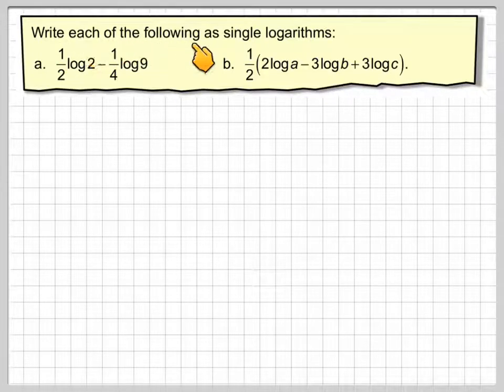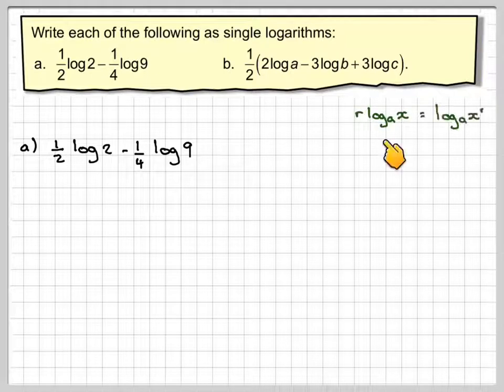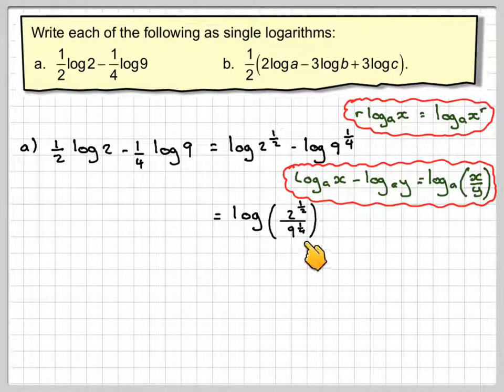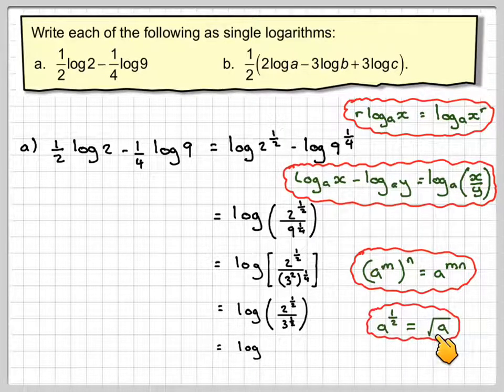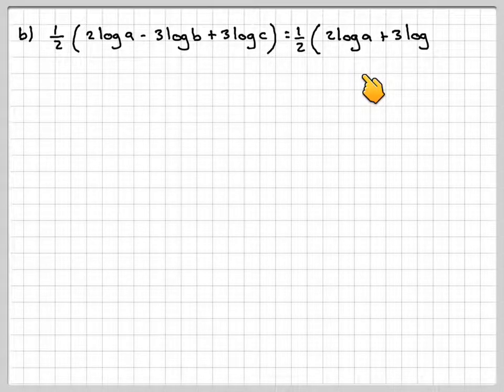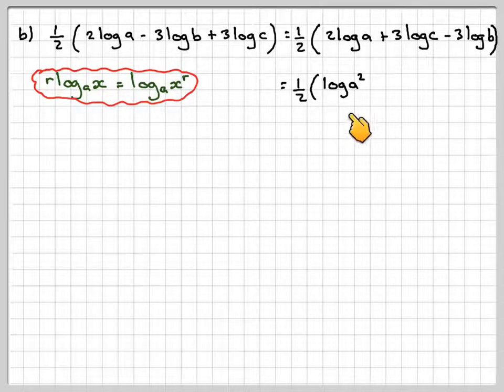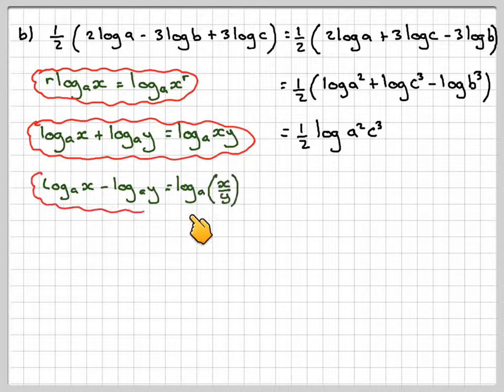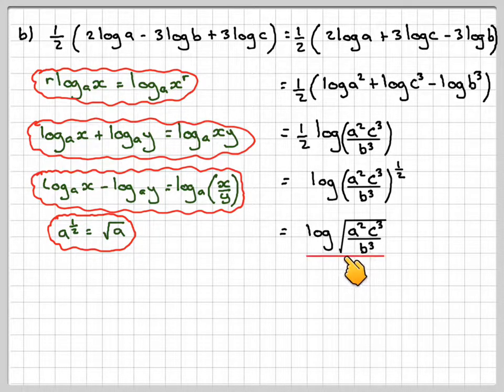Writing expressions as a single logarithm